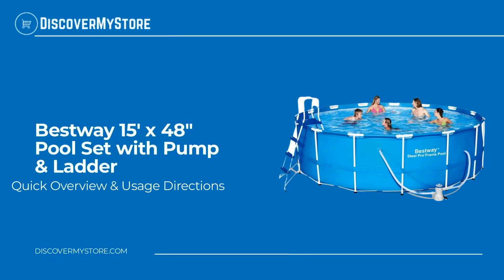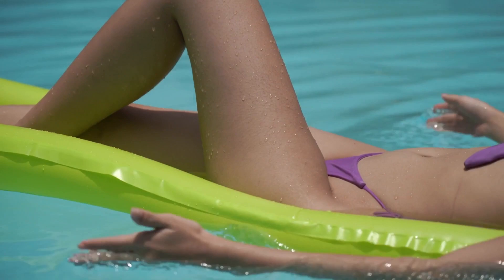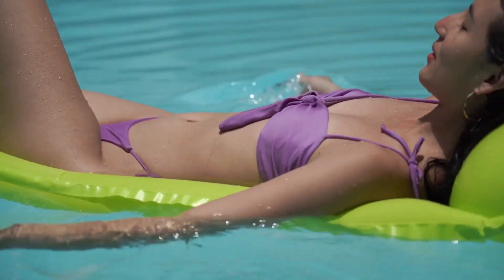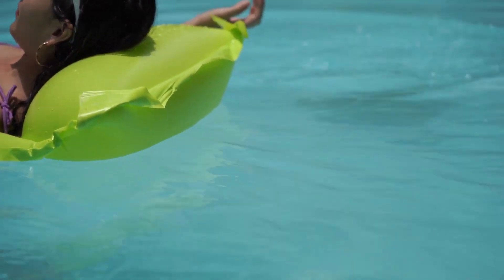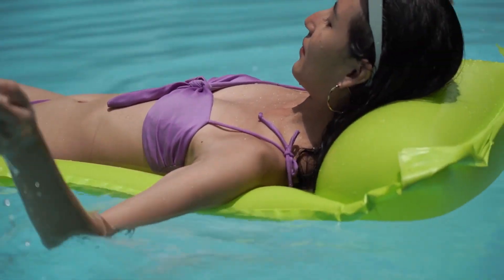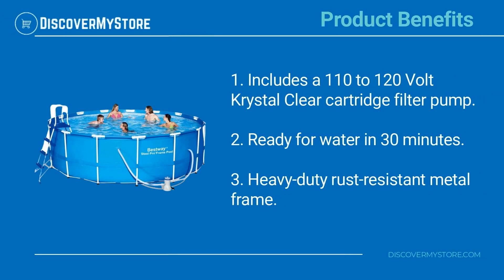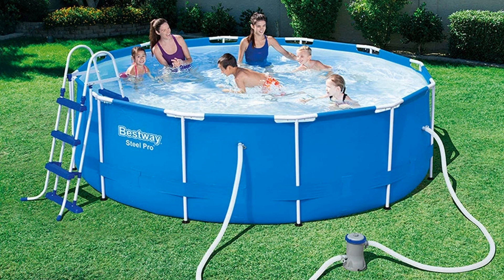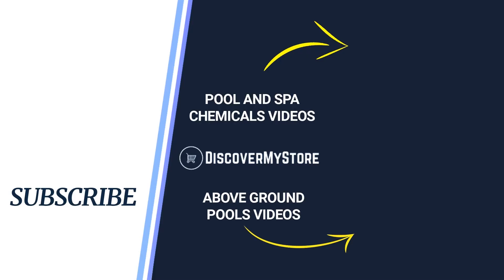Bestway 15' x 48" Pool Set with Pump & Ladder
In this video, we will quickly overview Bestway 15' x 48"  Pool Set with  Pump & Ladder

The Steel Pro Frame pool is a great family swimming pool specially designed to withstand the elements to provide swimming fun for many years to come. Premium grade material that can withstand extreme conditions including exposure to ultraviolet rays and chlorine, plus it's stress-tested against the weight and strain of large volumes of water. This combined with the strength and security of the rigid, oval-shaped steel tube framing and the simple, minimal-tool assembly make the Bestway Power Steel Frame Pool a smart choice for families.

Product Benefits:
1) Includes a 110 to 120 Volt Krystal Clear cartridge filter pump.
2) Ready for water in 30 minutes.
3) Heavy-duty rust-resistant metal frame.

USEFUL RESOURCES